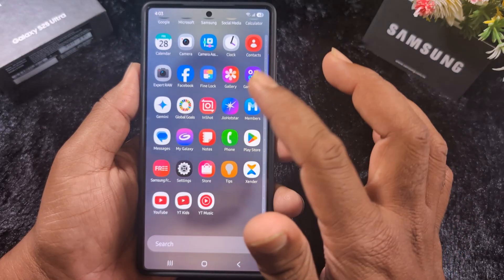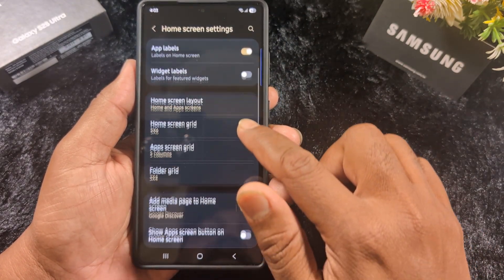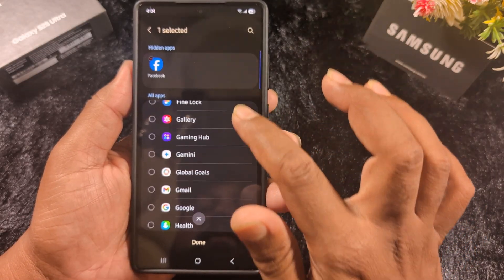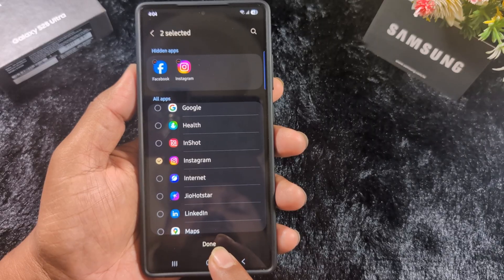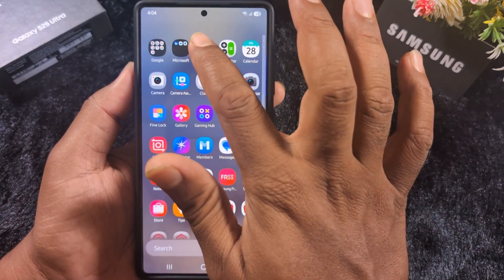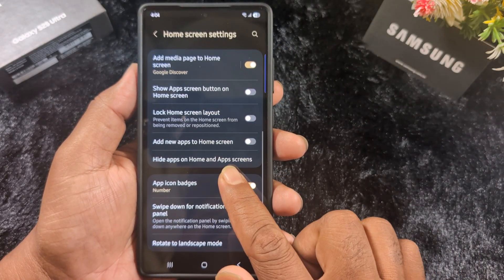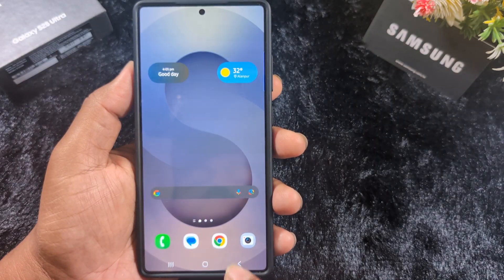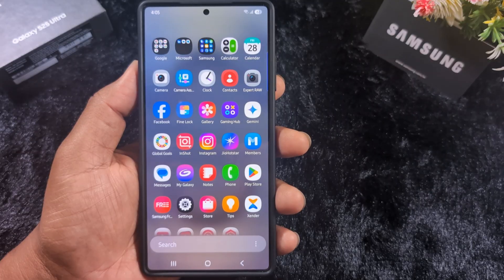How to Hide Apps in Samsung One UI 7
Show all apps in the app drawer and home screen to your Samsung One UI 7 devices. Hide important apps in your One UI 7 using this video.